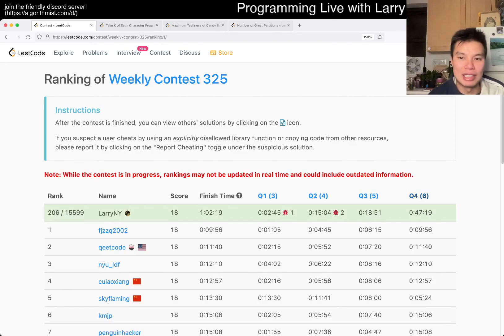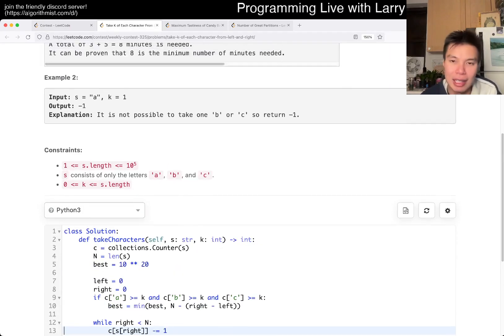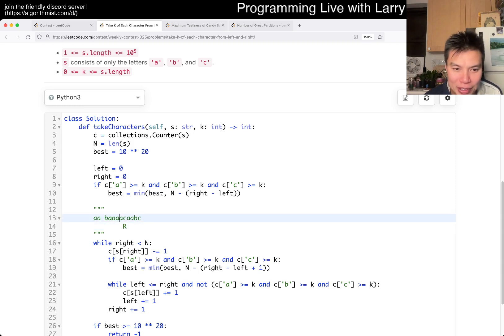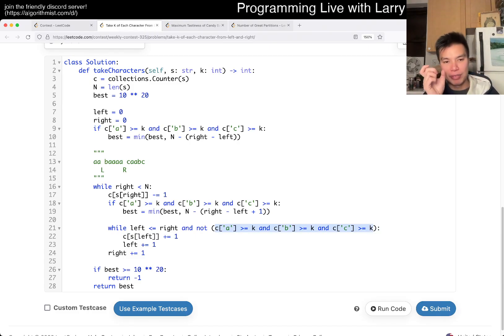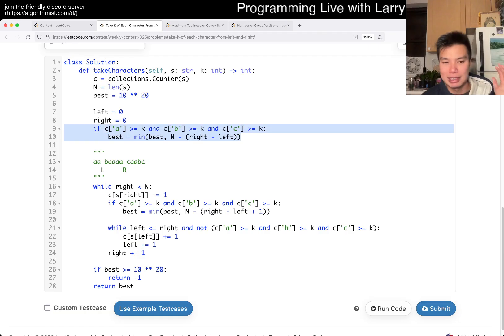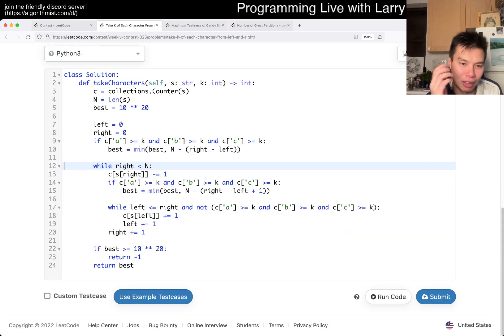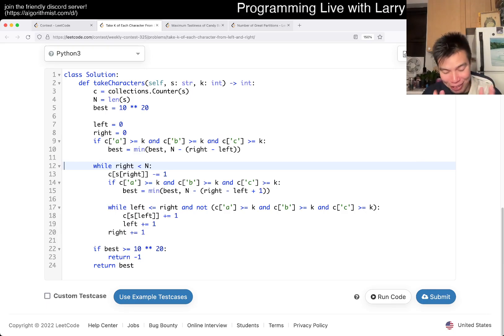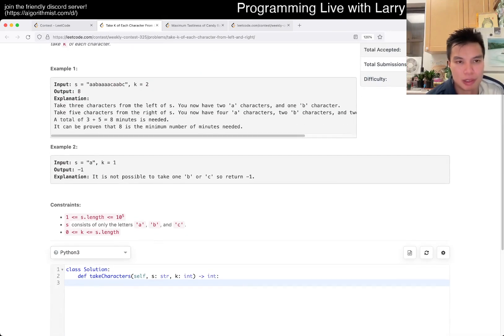2516. Take K of Each Character From Left and Right (Leetcode Medium)